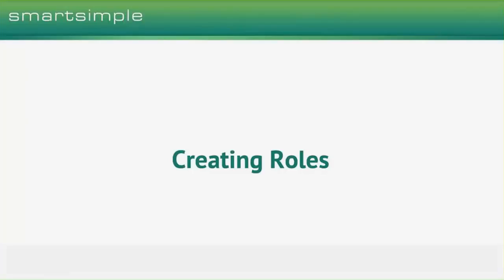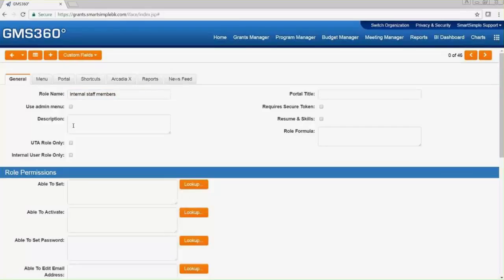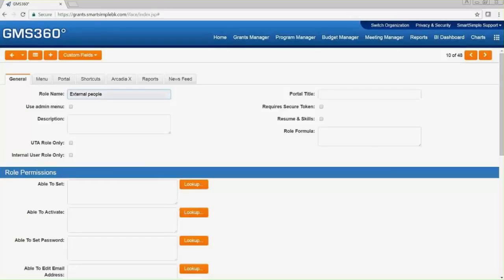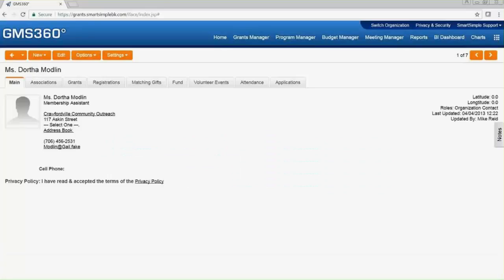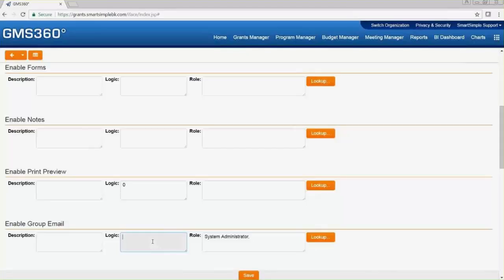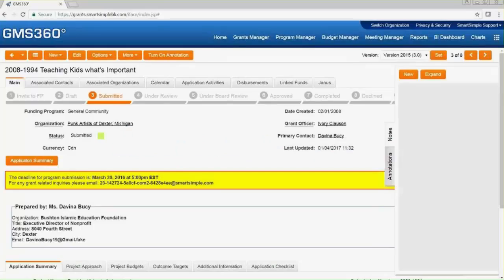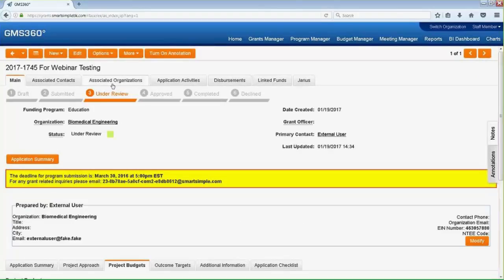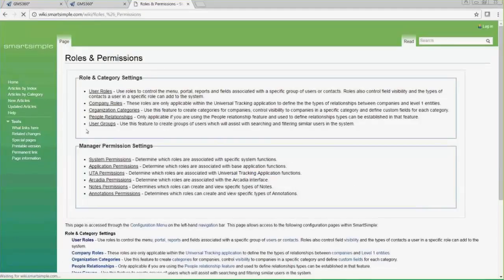Fundamentals of Managing User Roles and Permissions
Assigning the right access to data and features in SmartSimple for your staff, applicants, reviewers, and board all starts with defining Roles in SmartSimple. In this webinar, we'll use an application form to show how SmartSimple's permission settings give you the flexibility to configure what your users can view and interact with based on the Roles you've assigned them.

You’ll learn how to:
- Create and assign Roles to categorize your internal and external users based on their particular job function
- Administer permissions to Roles to manage data visibility and access to specific functionality